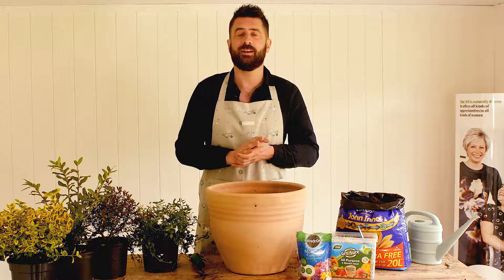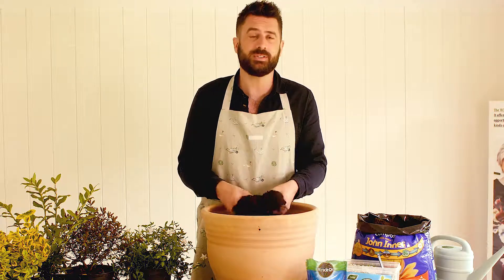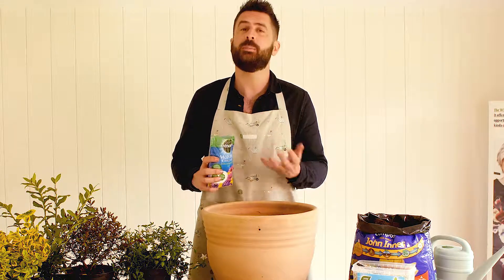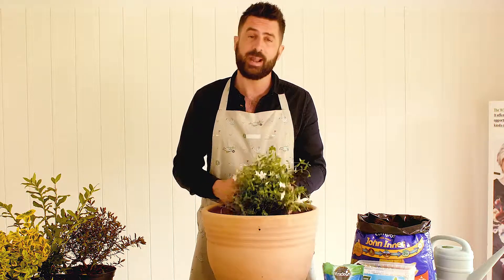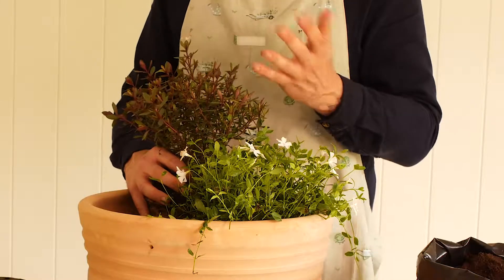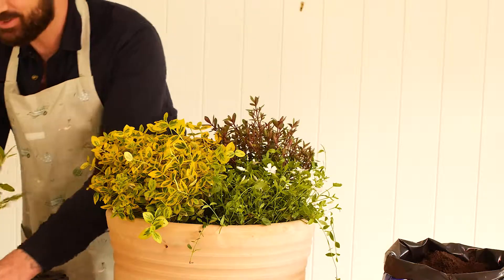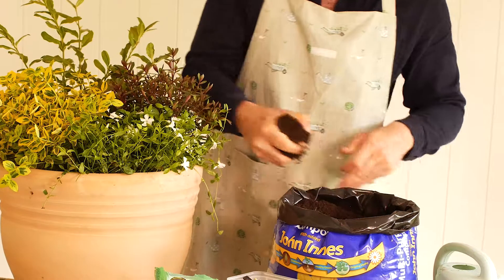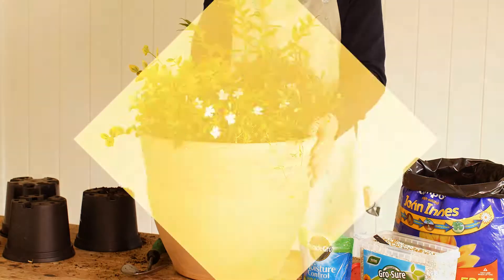The WI Presents... Creative Pots and Planters: Evergreen Container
Michael Perry demonstrates a number of ways that you can get the best out of your garden and outdoor space.

In this video Michael shows you how to plant an evergreen container, with useful planting techniques.

This video is one in a series of five.

All plastic pots used in this video were recycled responsibly.